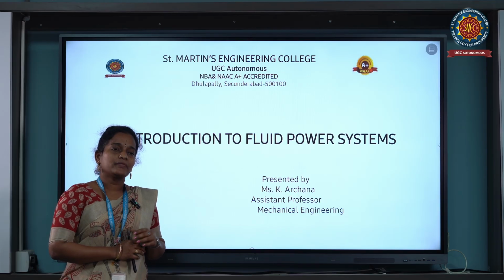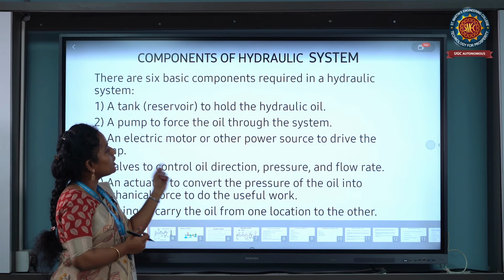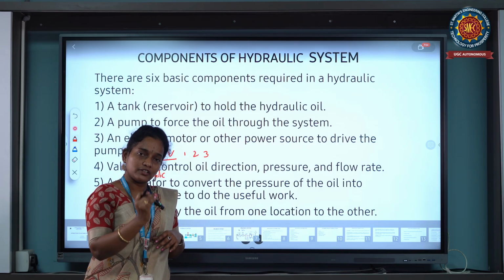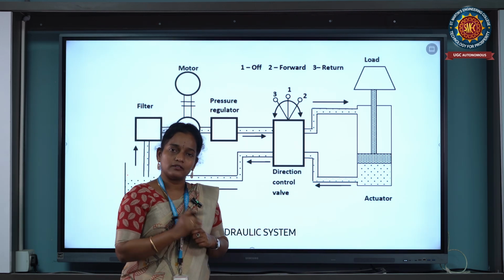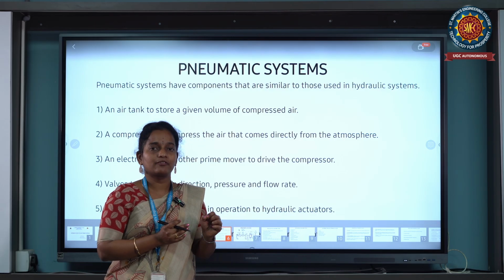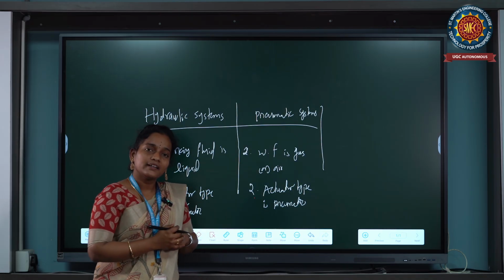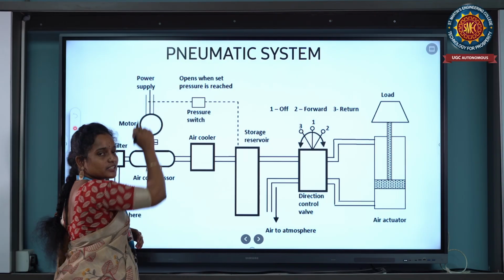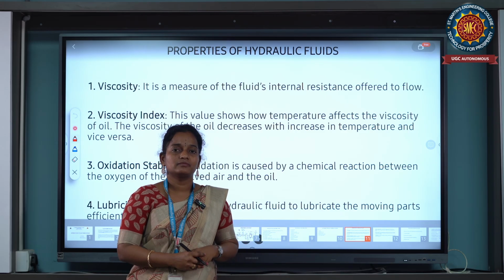Introduction to Fluid Power Systems | St. Martin's Engineering College